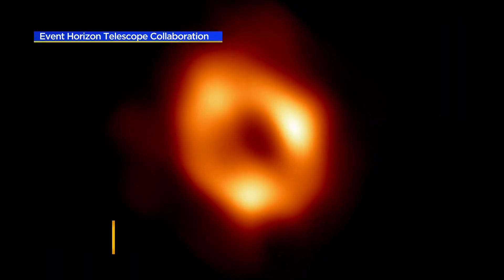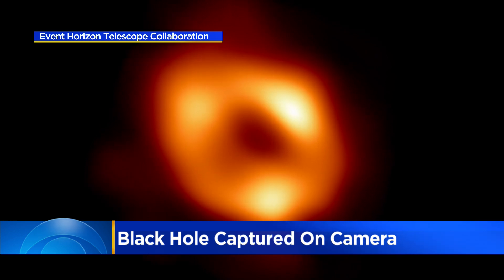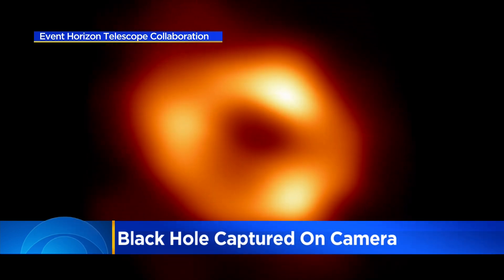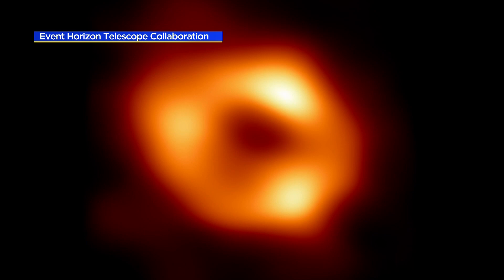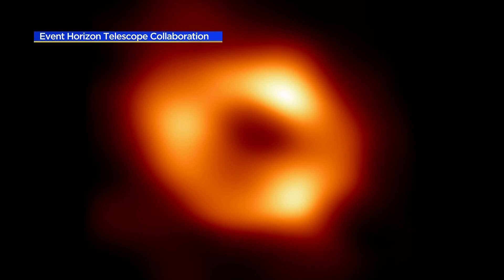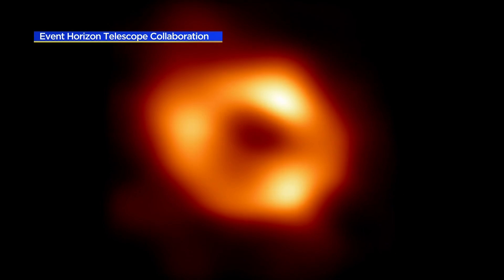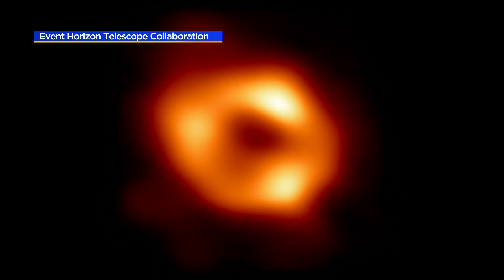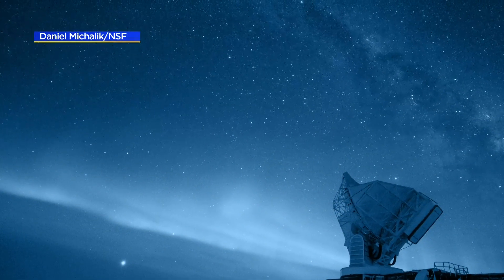Historic image shows photographic evidence of black hole at center of Milky Way galaxy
CBS 2’s Jim Williams talked with the black hole discovery with University of Chicago professor John E. Carlstrom.